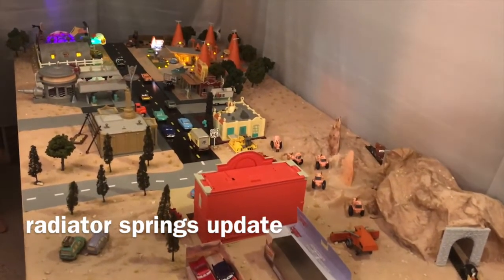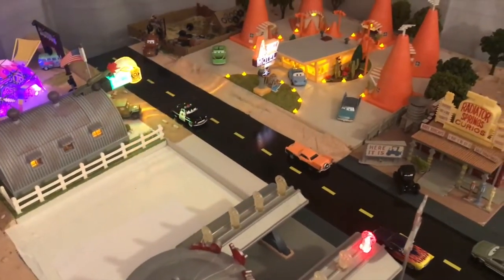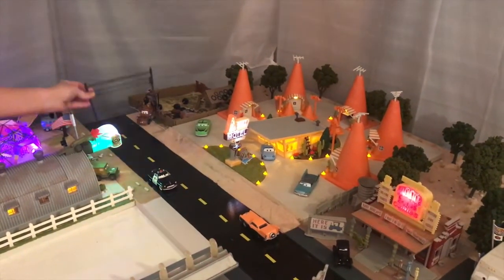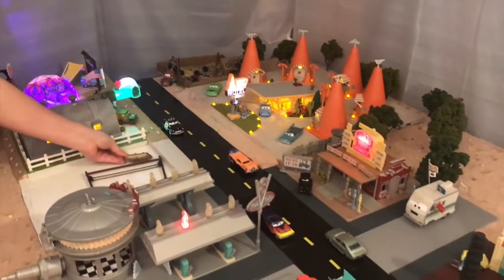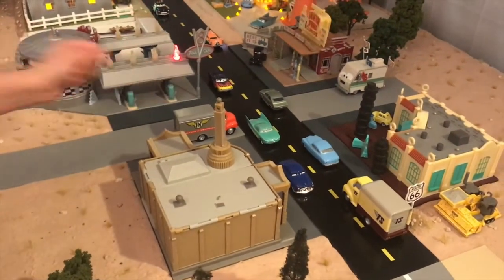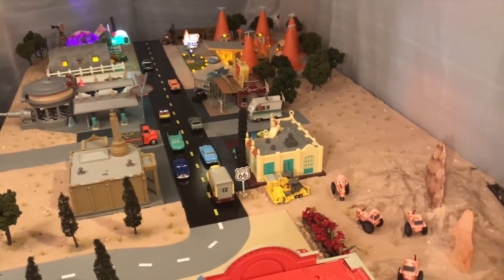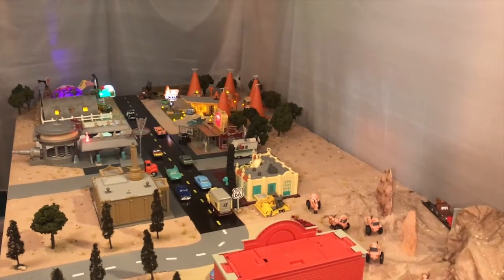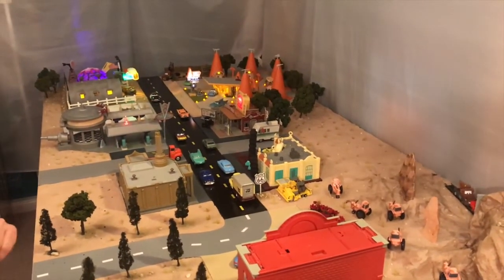Disney Cars Radiator springs updates!!!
Hi guys!
We have added a few updates to our Radiator Springs after adding on the Precision Series Playset.